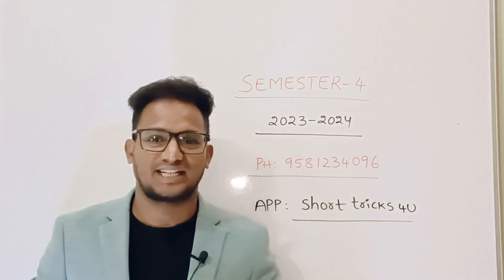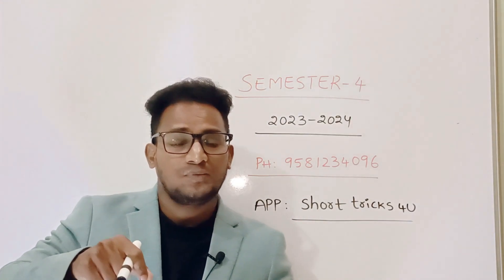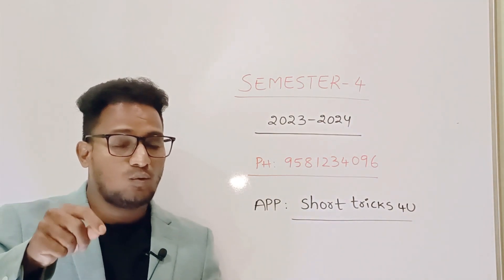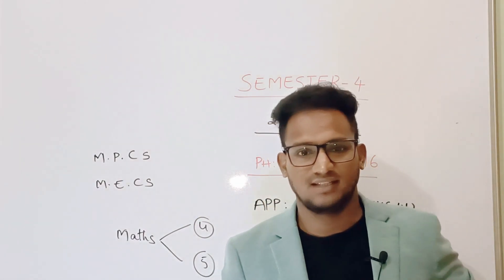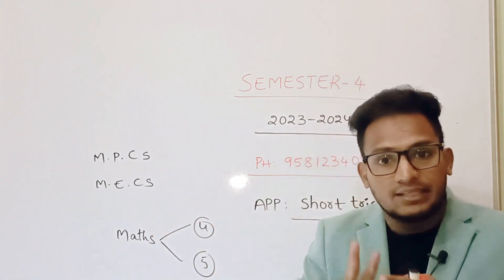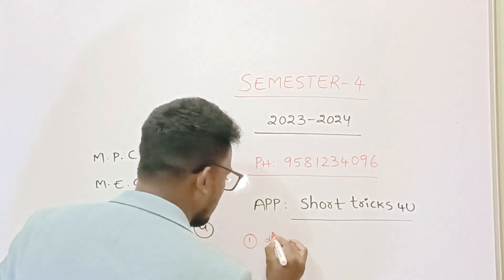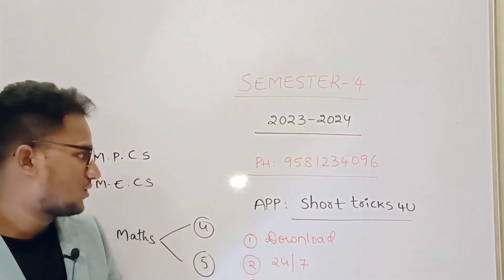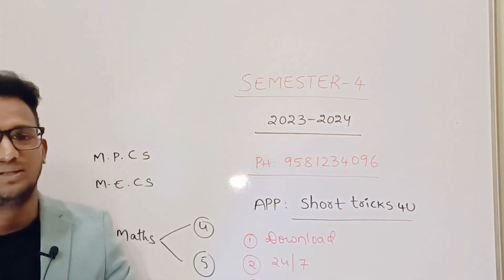4th sem | new syllabus | from 2023 batch | all subjects | easy to get 75/75